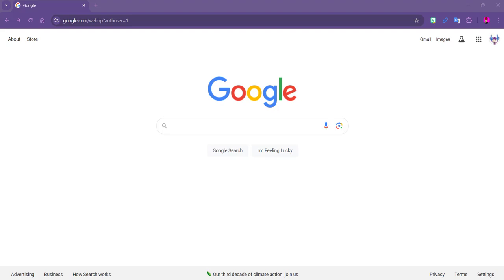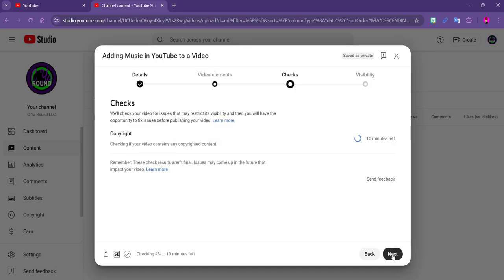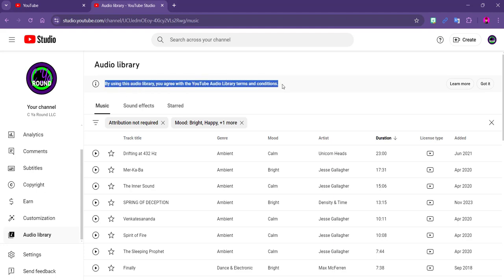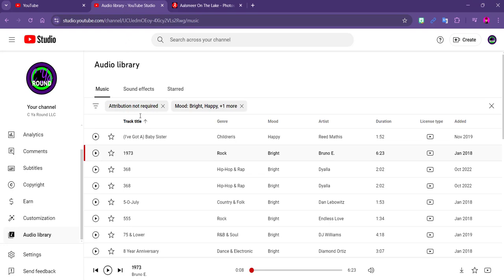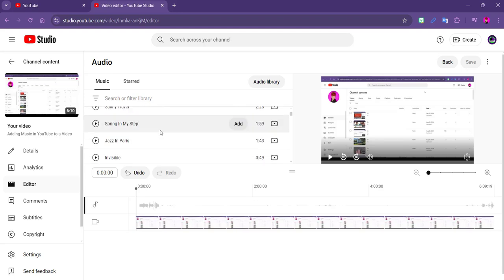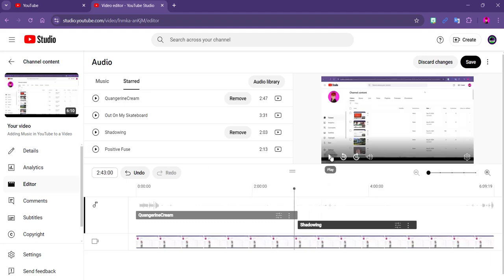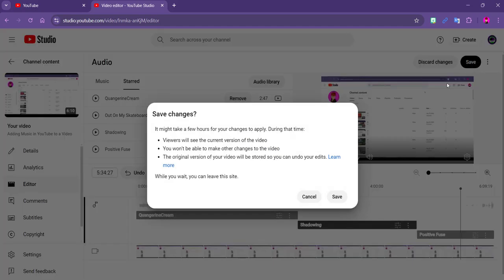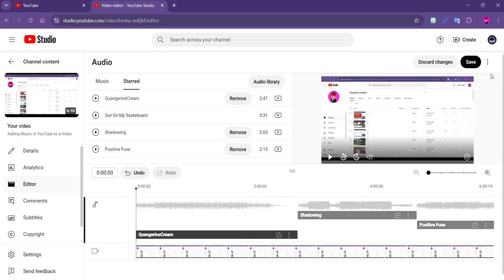Adding YouTube Audio Library Music to a Video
How to add YT Audio Library Music to a video.

Choosing sound files that are not copyrighted or that do NOT require you to cite the artists.